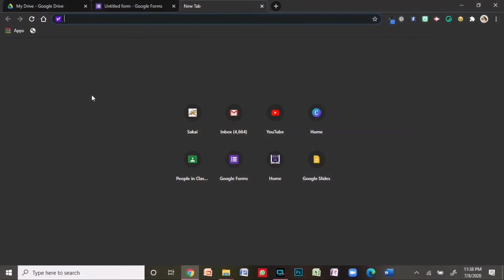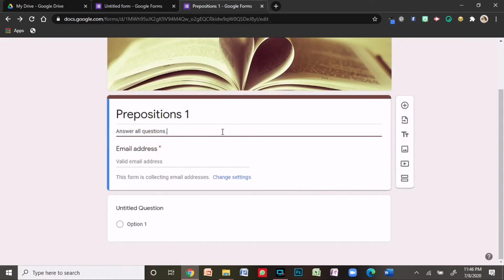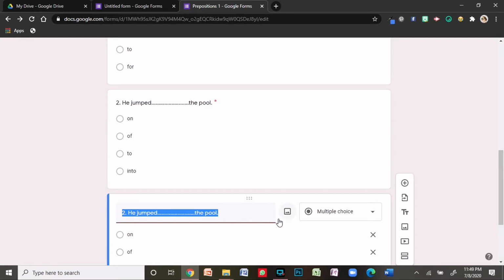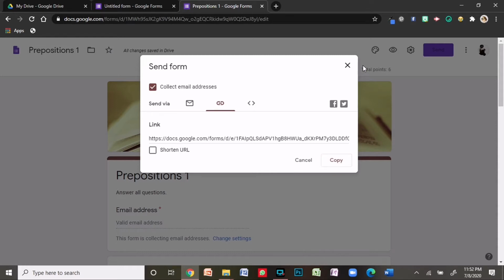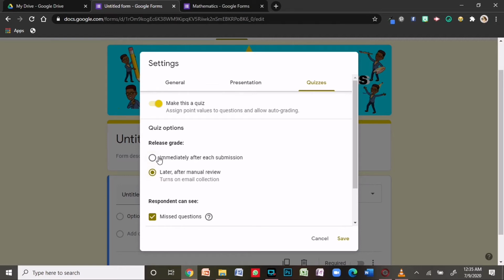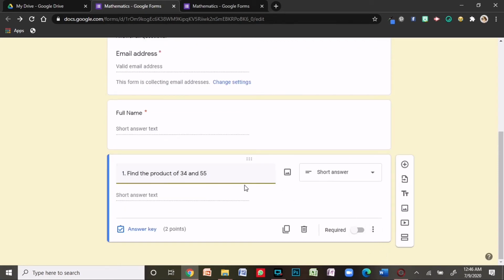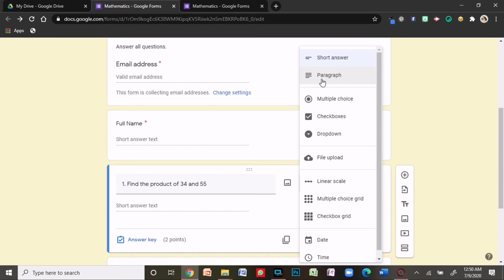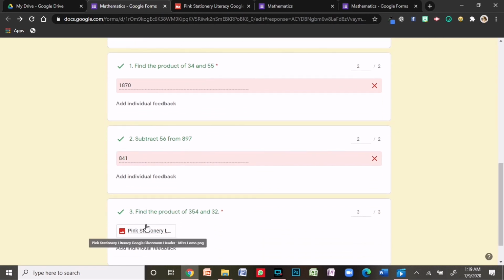HOW TO CREATE QUIZZES/TESTS USING GOOGLE FORMS.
In this video, I am going to walk you through how to create objective and subjective quizzes/tests using Google Forms.

Catch me on Facebook/Instagram/Twitter/ miz_lomo